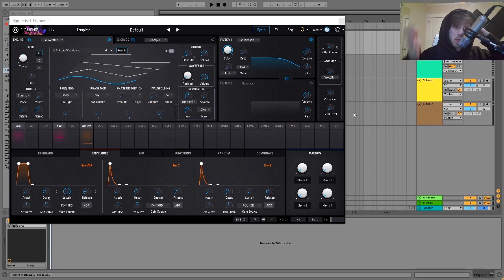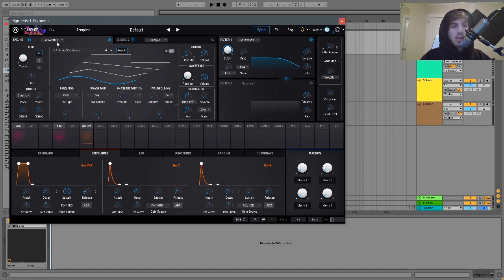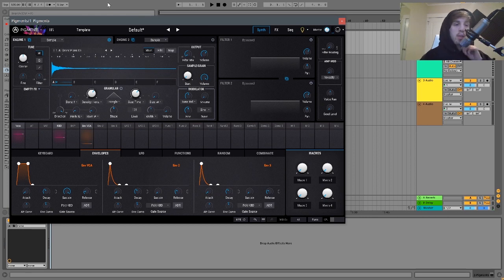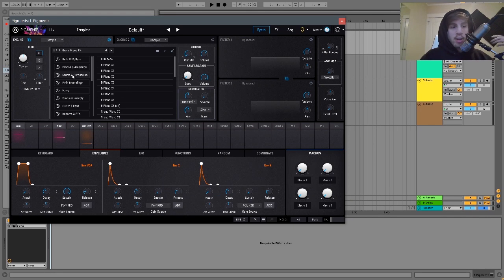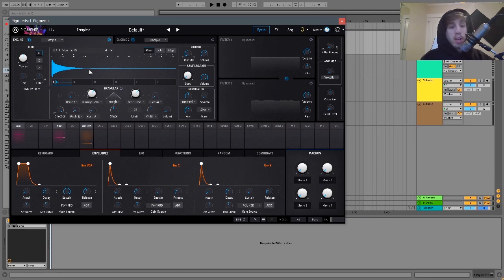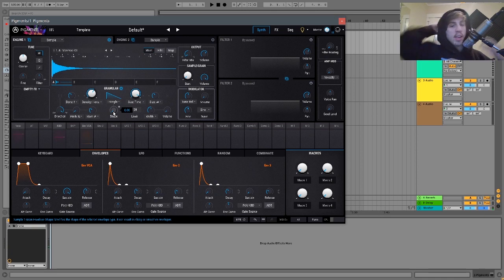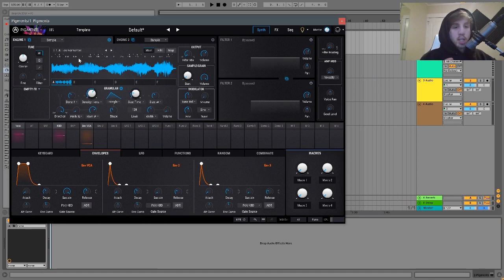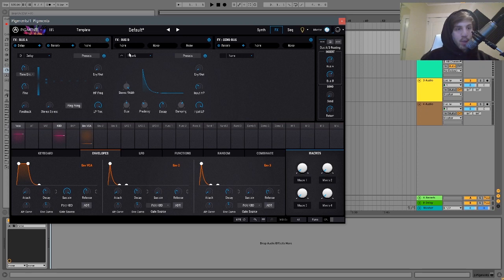THESE Are The Secrets Of Granular Synthesis You NEED To Know! (Ft. Arturia Pigments 2)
This video is about pigments 2 & granular synthesis